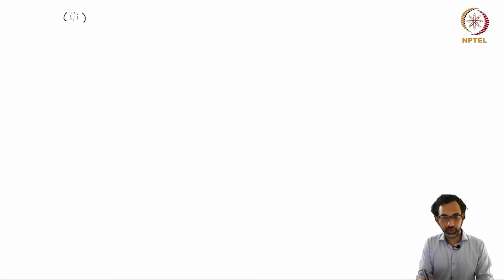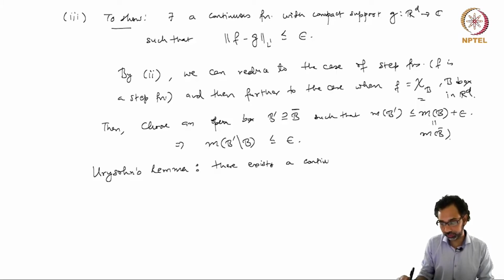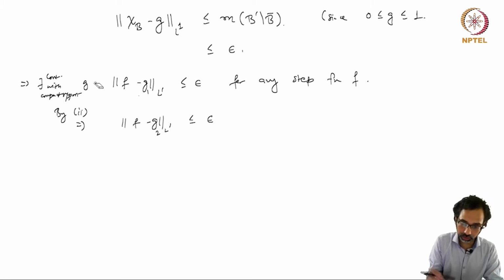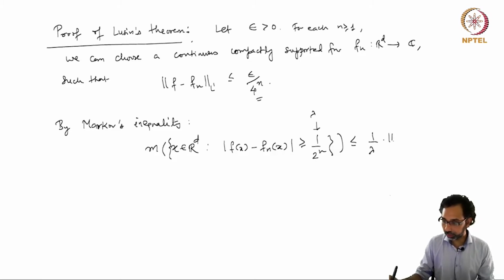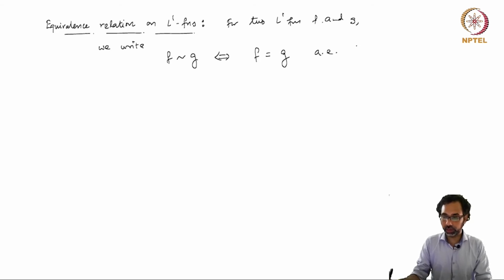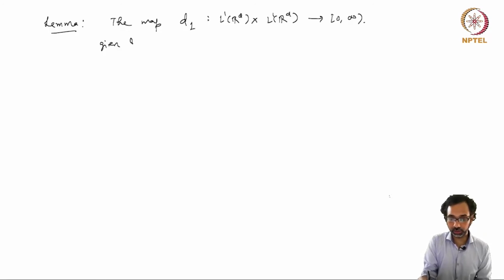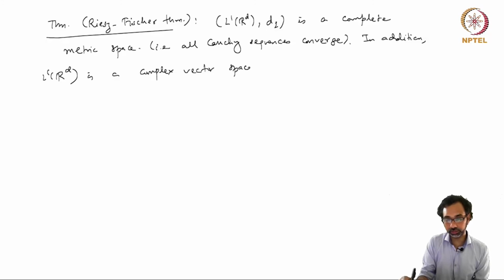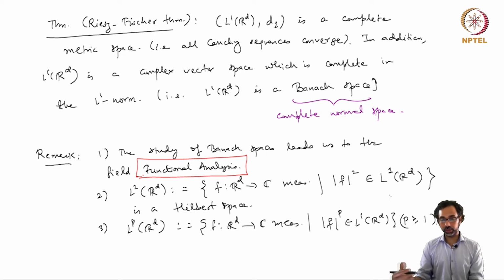L^1 functions on R^d: Proof of Lusin's theorem, space of L^1 functions as a metric space